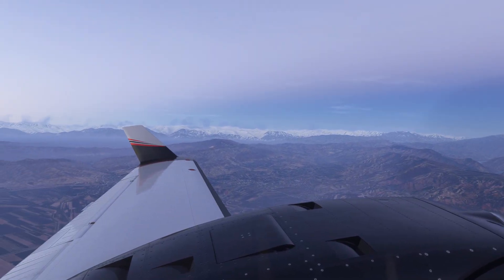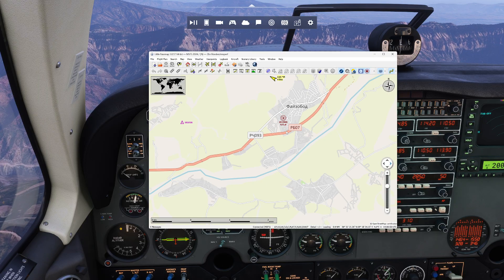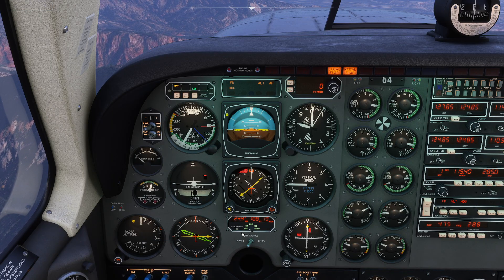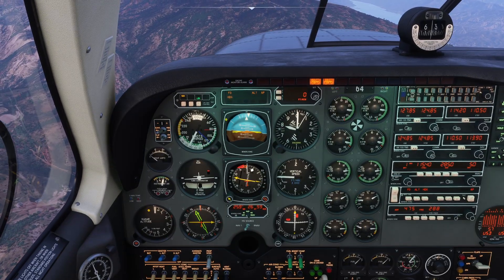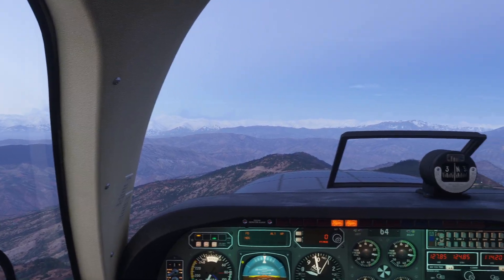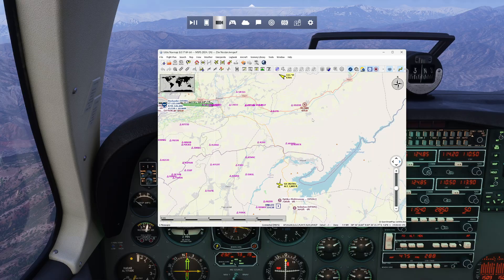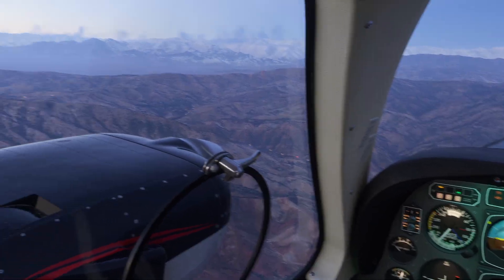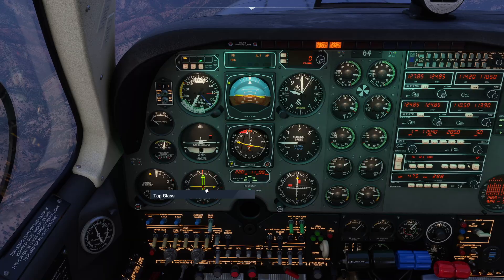MSFS 2024 - ADF/NDB Navigation and Dual-NDB Instrument Approach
In this video, we review what NDB/ADF is all about with a couple of simple examples and an instrument approach.